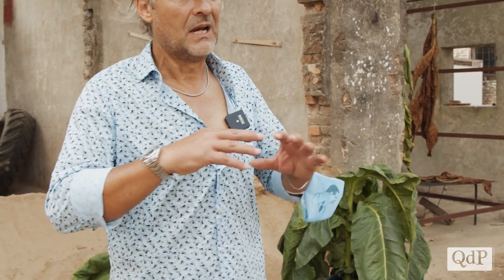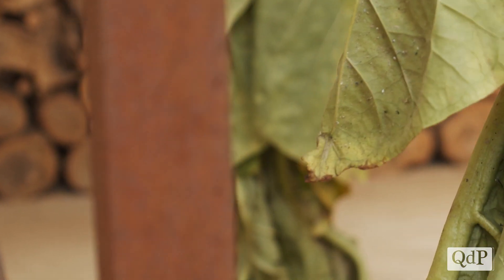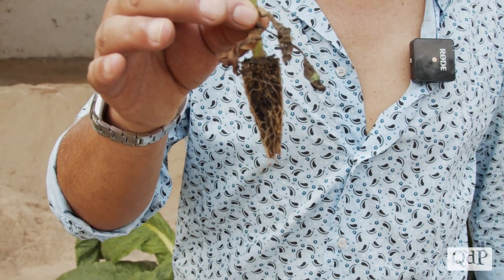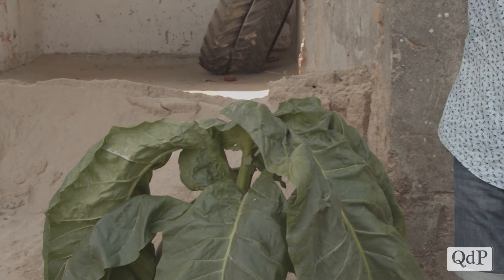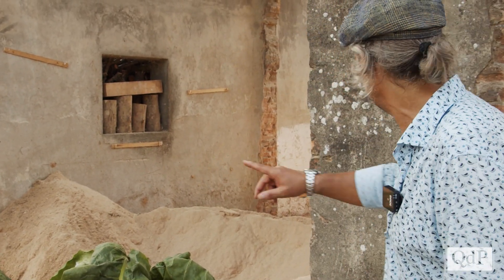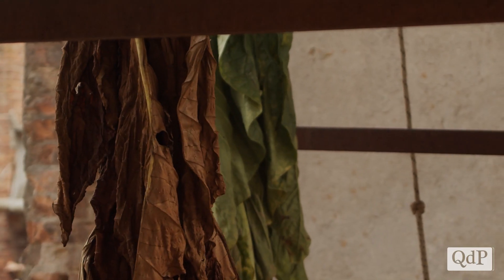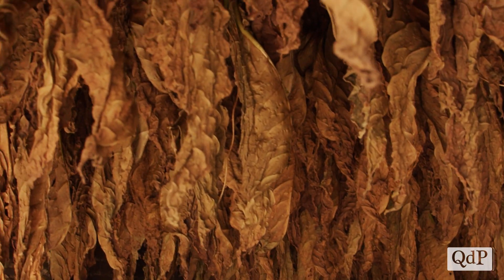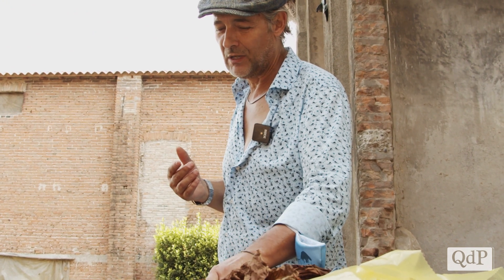Dalle piantagioni veronesi di tabacco Kentucky l’ingrediente segreto del sigaro orsaghese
Il sigarificio di Orsago coltiva da cinque anni il proprio tabacco a Verona, più precisamente a Pilastro di Bonavigo, dove le condizioni climatiche e ambientali sono tra le favorite dell’intero stivale, seconde soltanto alla fascia tiberina.

È qui, che tra grandi essiccatoi in pietra e infinite distese di coltivazione ci avviciniamo alla cultura del tabacco Kentucky, un tabacco particolare, unico nel suo genere, che si distingue da quello caraibico per la sua lavorazione.